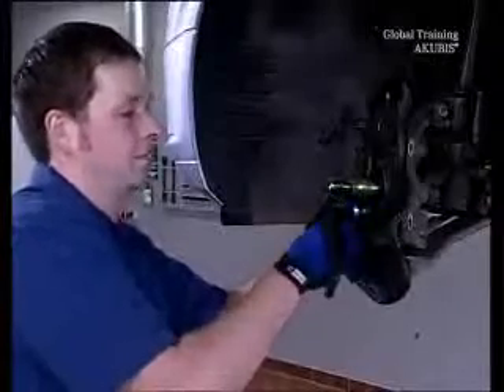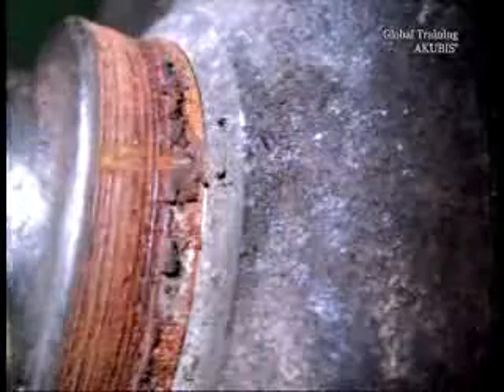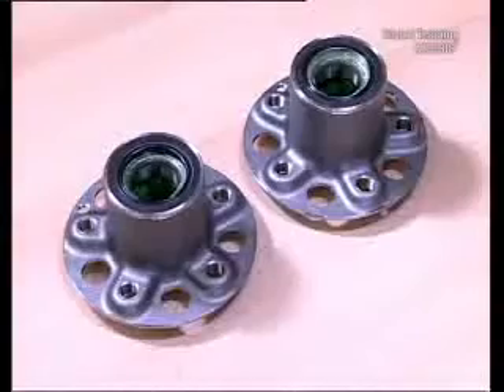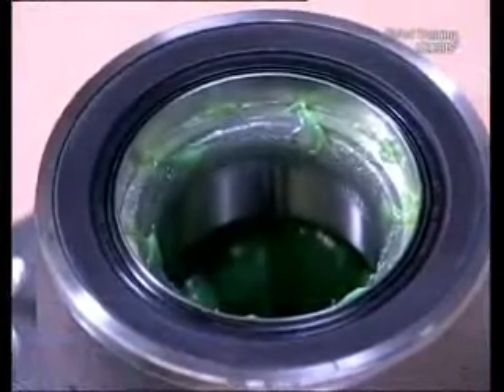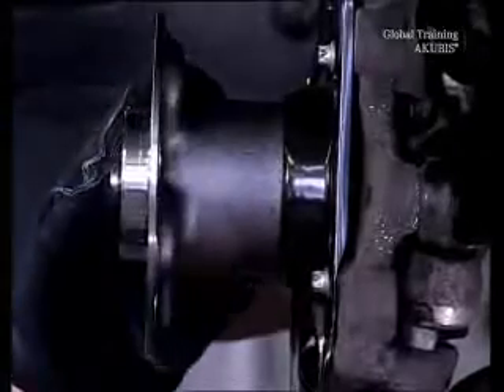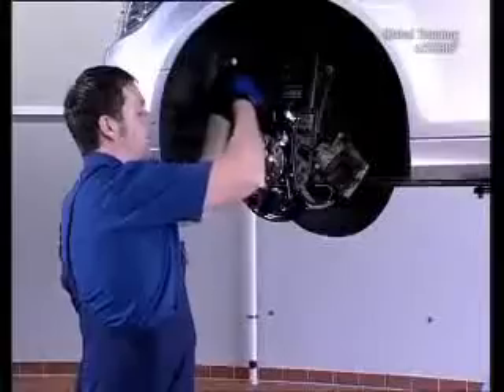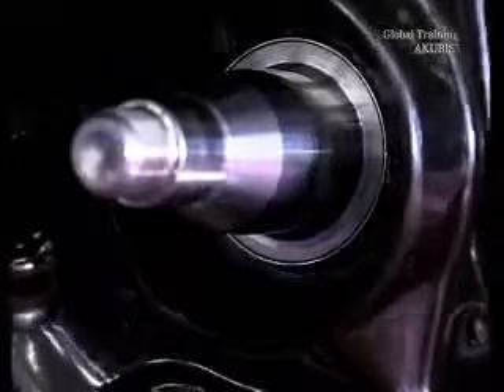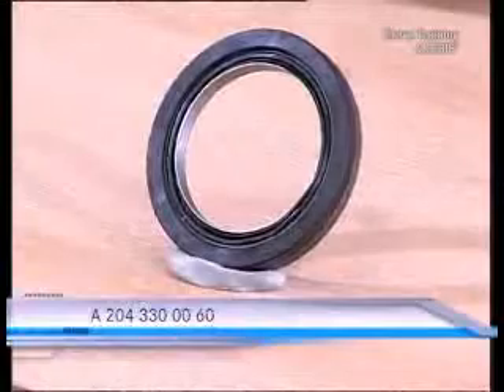Mercedes Benz C Class Front Wheel Bearing Replacement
my partner ajusa.es It is Work on:
W203 W204 W205
Mercedes Benz E Class Front Wheel Bearing Replacement
W211 W212 W213 W207